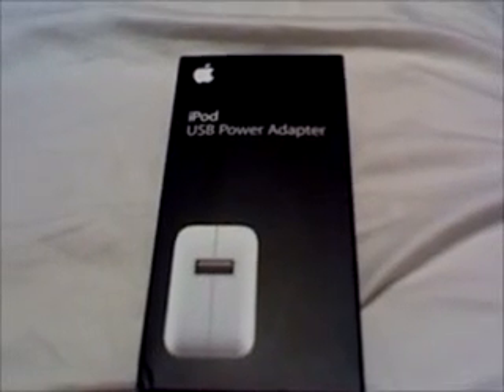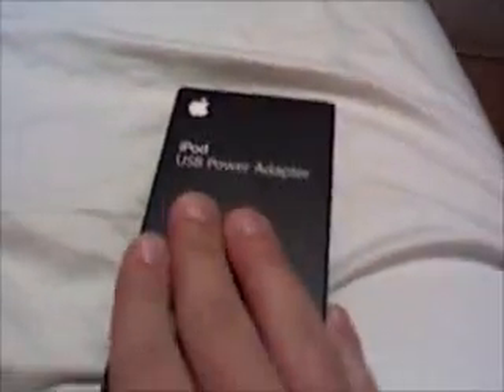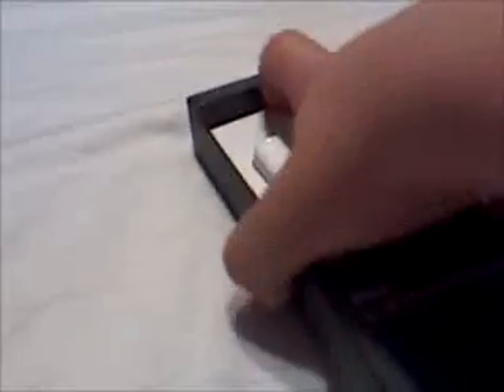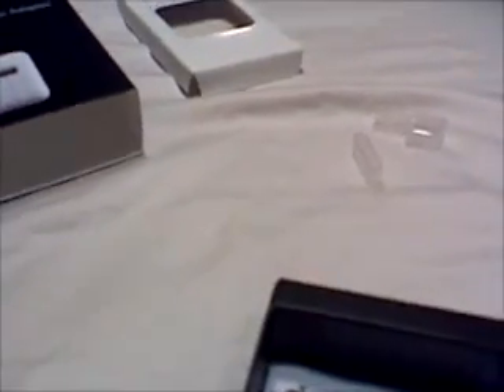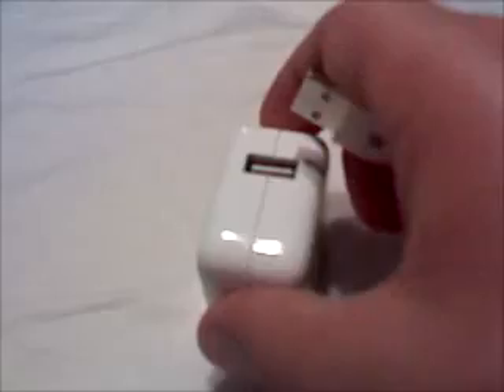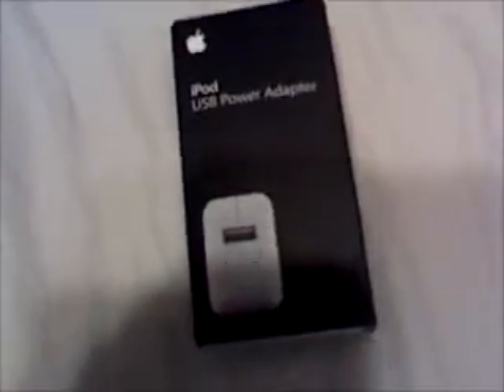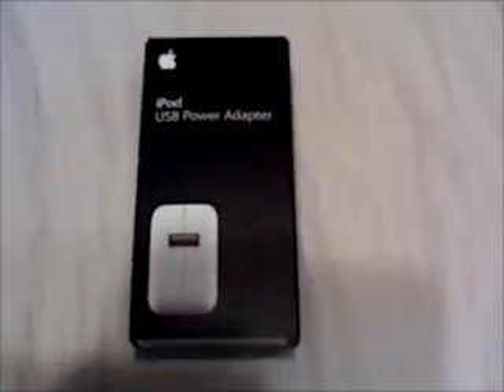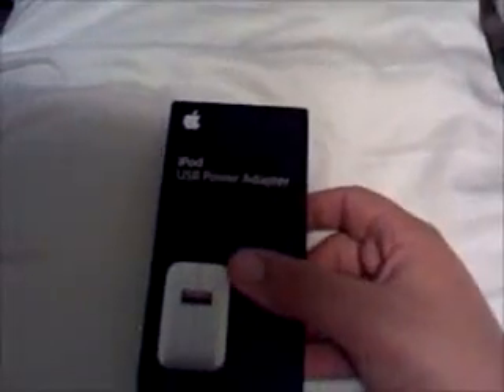Apple USB Power Adapter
"Use this compact, convenient USB-based adapter to charge your iPhone or iPod at home, on the road, or whenever it's not connected to a computer."
This is a great power adapter that charges your iPod touch in a short amount of time,With out turning on your computer every time you want to charge your iPod touch.If you want to get more information on this adapter